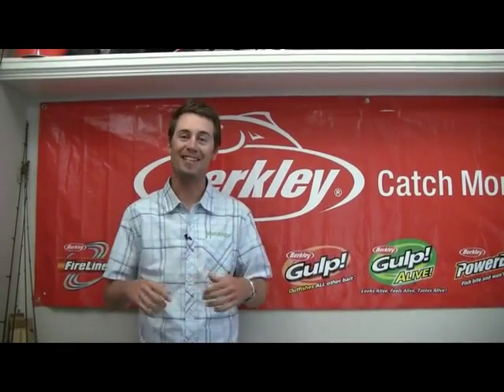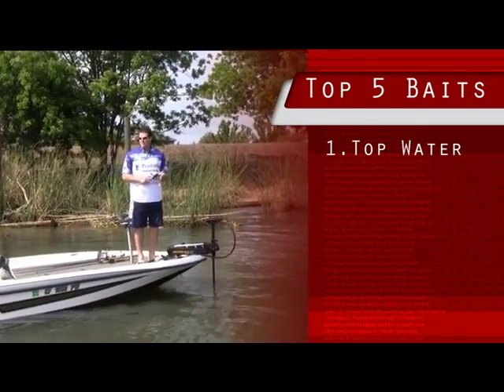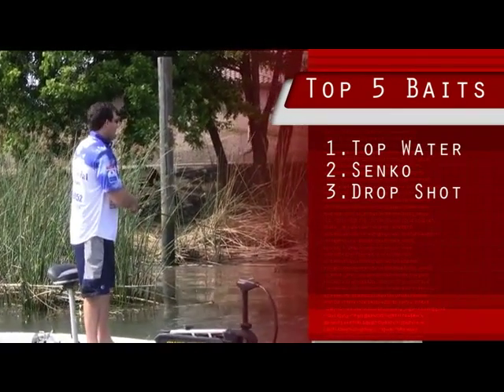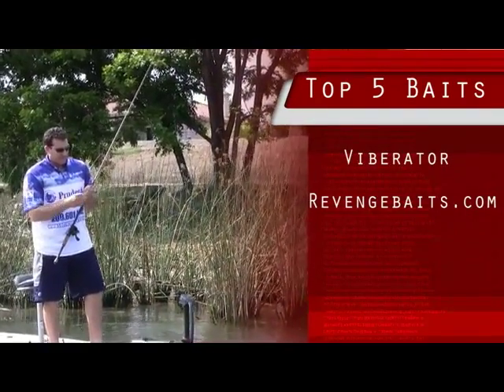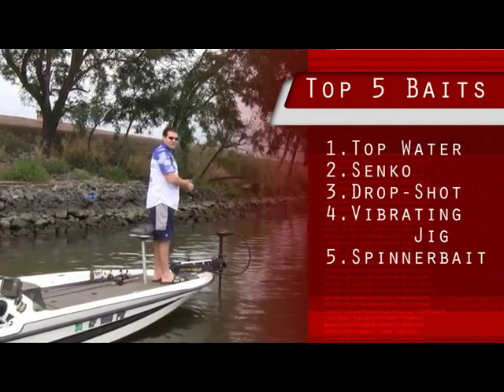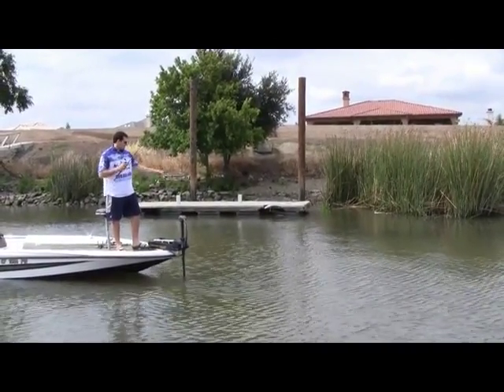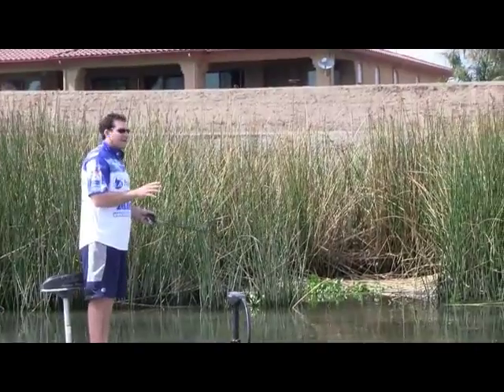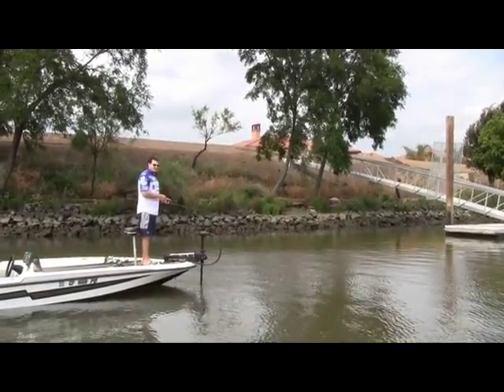Fishing the Delta With Lorenzo Rossetti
Learn Fishing Tips From Lorenzo Rossetti